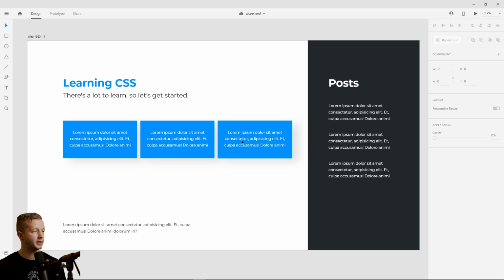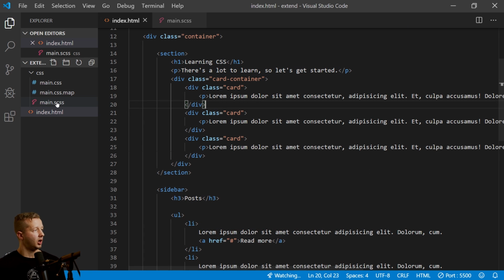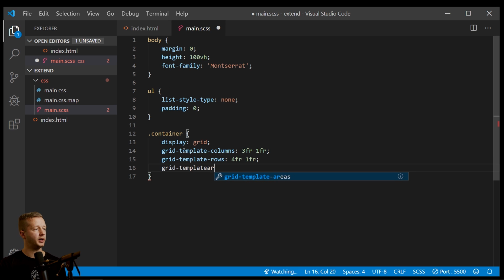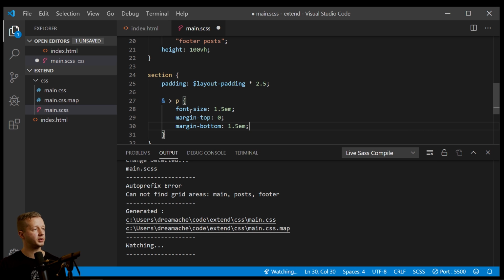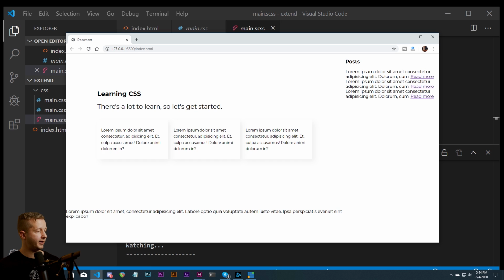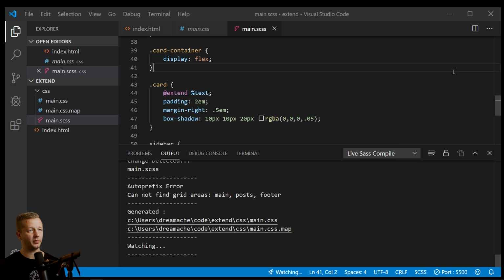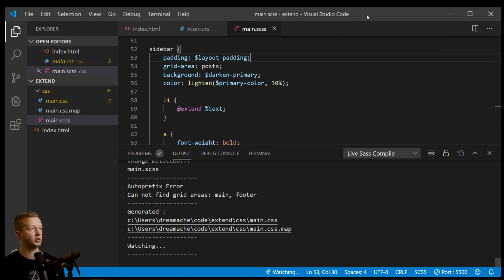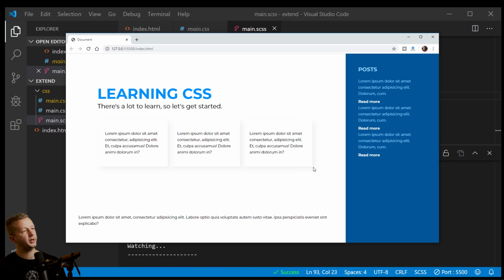Avoiding CSS Code Redundancy -- SASS Extend Tutorial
-- Today, we're going to hop into the world of Sass and look at a use case for using Sass's "Extend" feature, which allows you to avoid typing the same CSS properties throughout your code!

Codepen demo for this tutorial (not responsive, view on desktop!)